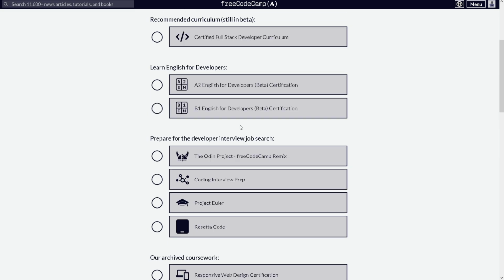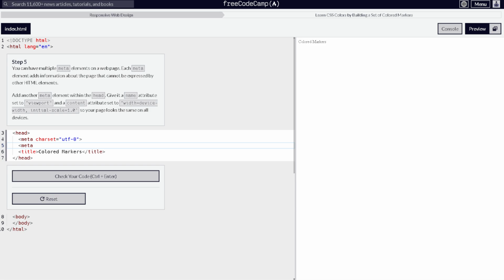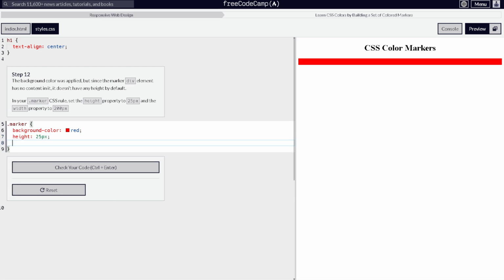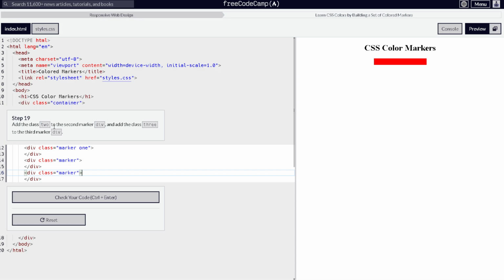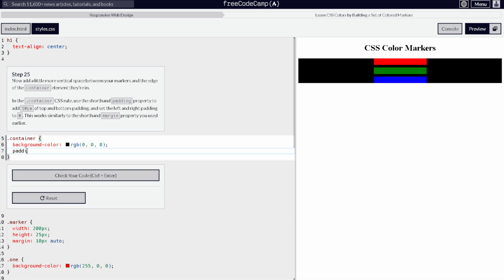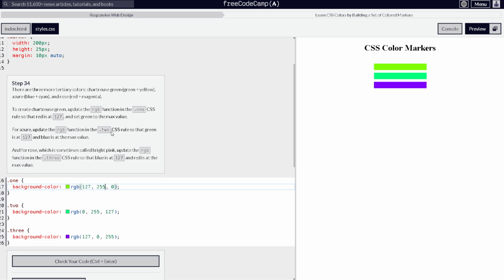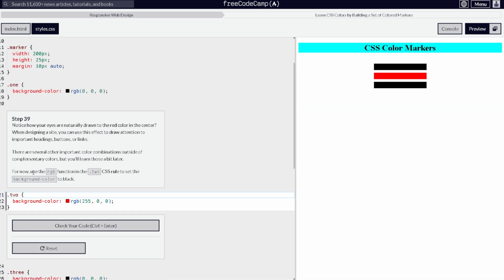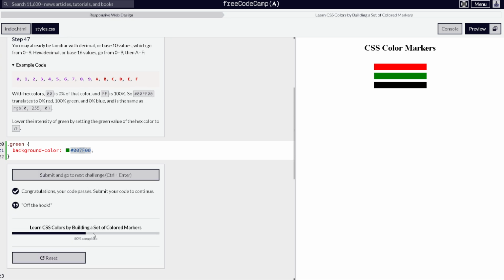Learn CSS with me by Building a Set of Markers – Episode 1 (First 50% of Project!)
Join me as I go through the first 50% of freeCodeCamp’s ‘Learn CSS by Building a Set of Markers’ project! In this episode, we explore fundamental CSS concepts like colors, background properties, and styling techniques to bring our markers to life. Perfect for beginners or anyone looking to reinforce their CSS skills. Let’s code together!  (sorry for the bad audio ill fix it for next epsiode)